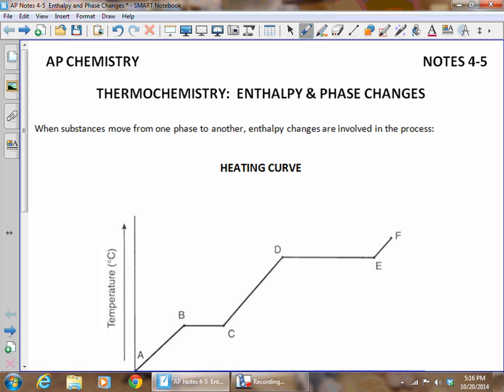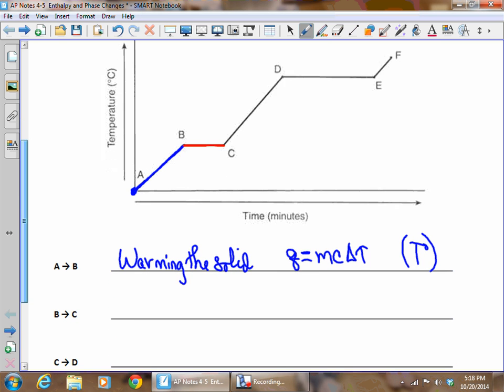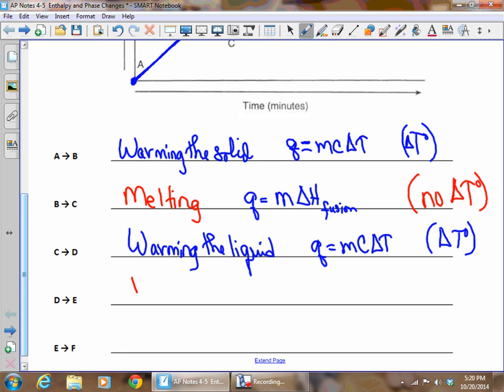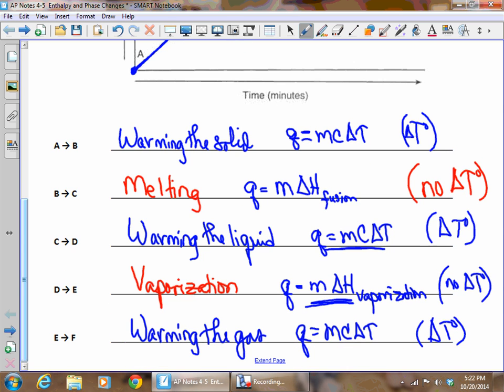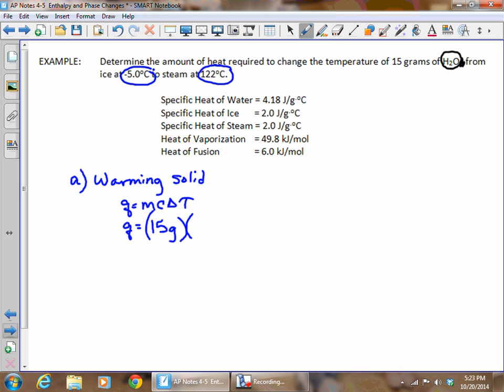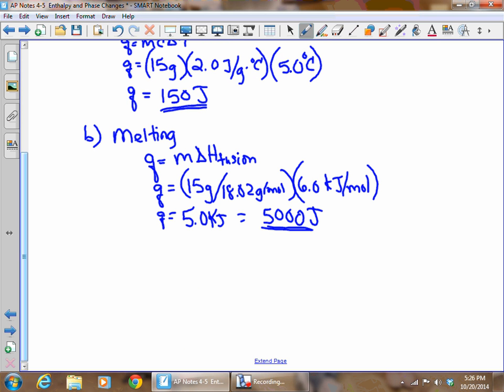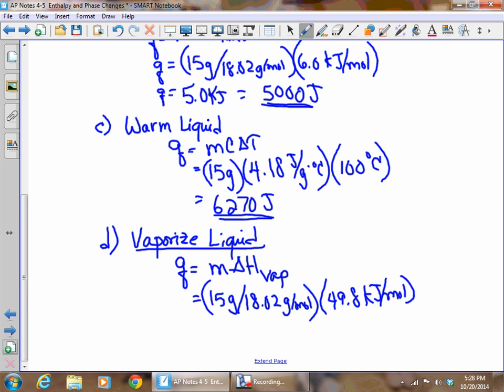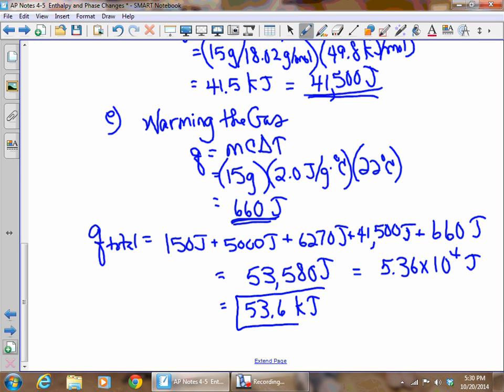AP Video Notes 4 5 Enthalpy and Phase Changes